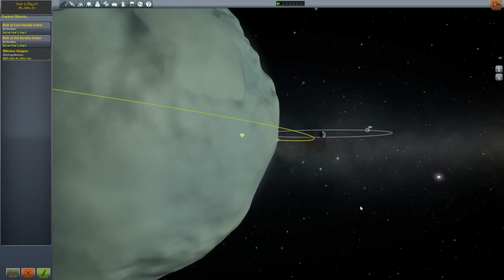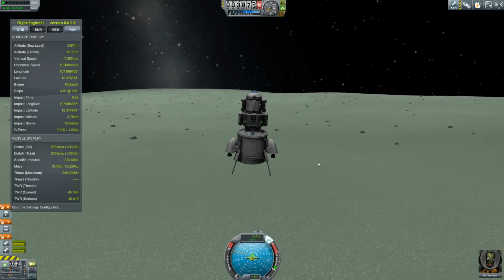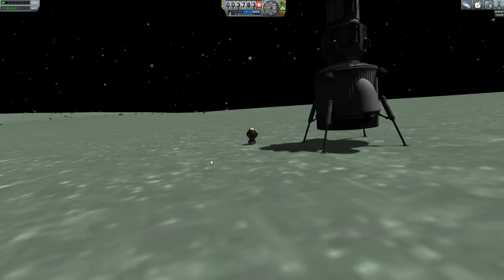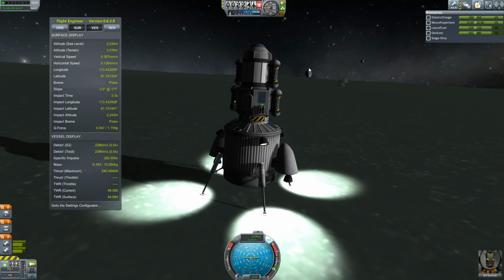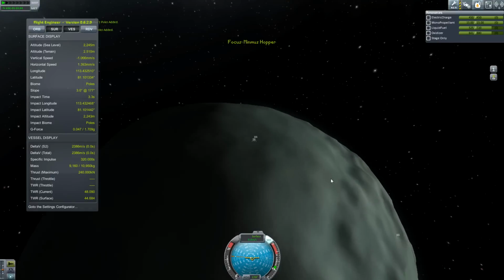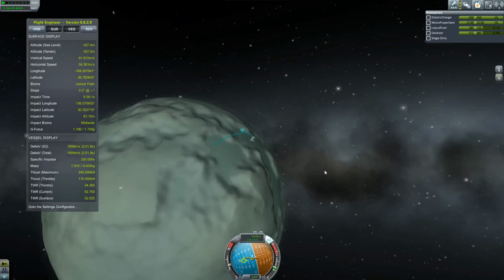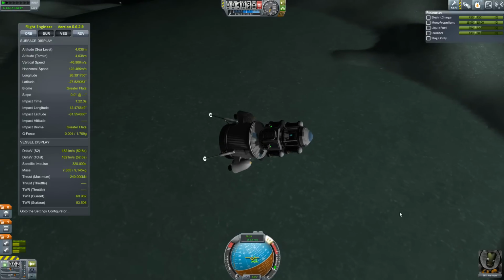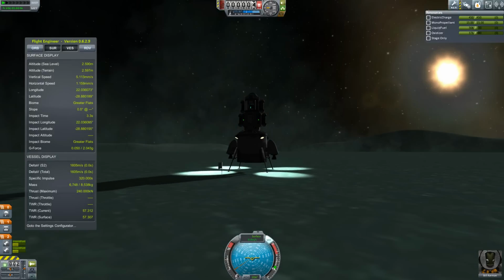Kerbal Space Program 0.24 - Ep. 15 - Minmus Surface Hopping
In this episode of Kerbal Space Program 0.24, I land my craft on the surface of Minmus, not once, not twice, but 4 different times so I can gather all the juicy surface science hiding in all the different biomes. This is the way to rack up tons of science.